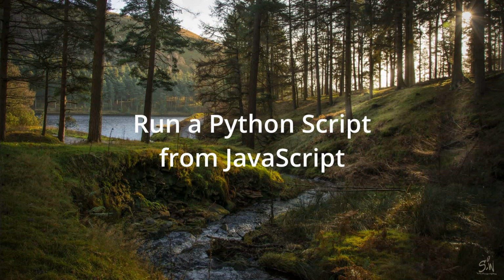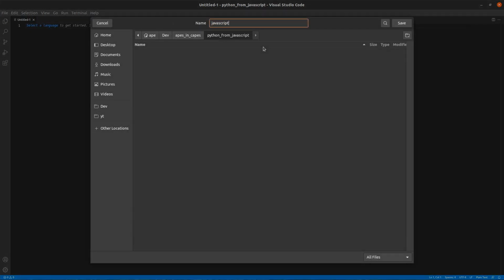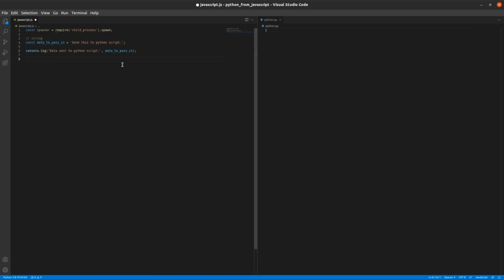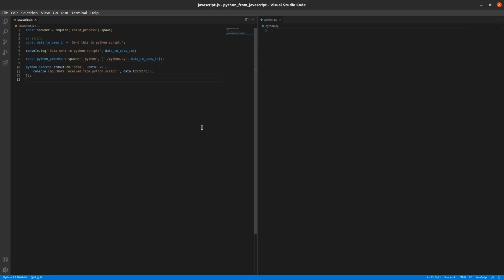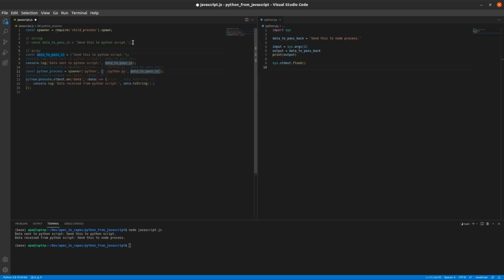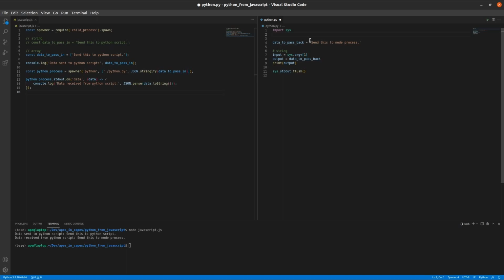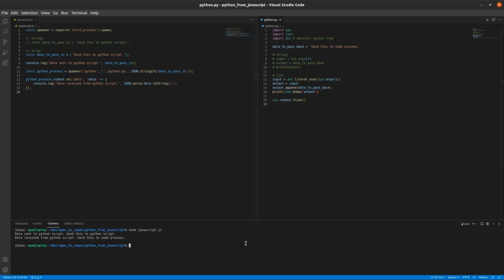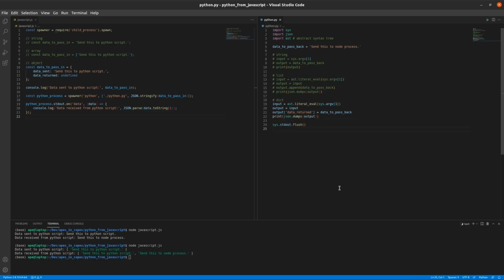How to Call a Python Script From JavaScript (AND PASS DATA BETWEEN)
In this video I'll show you how you can call a Python script from JavaScript and even pass data between them! I thought it was an interesting idea, so here it is. So if you have ever wondered how to execute Python from JavaScript then here it is.

FREE Audible trial ➜ 📚